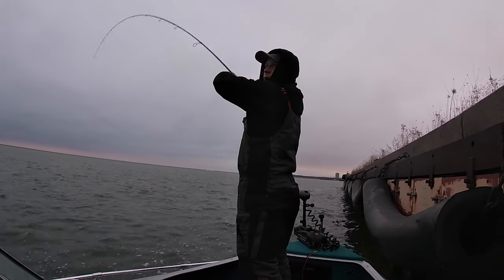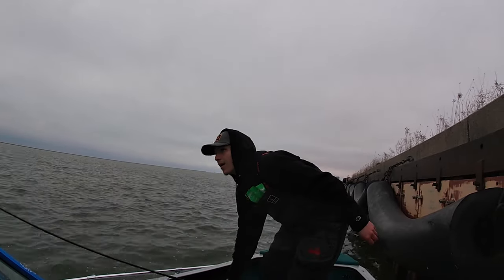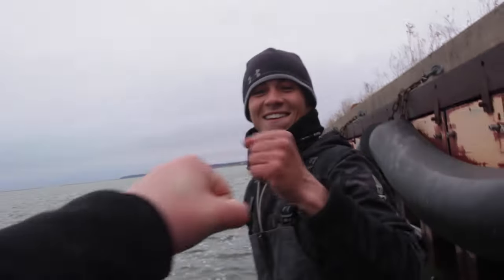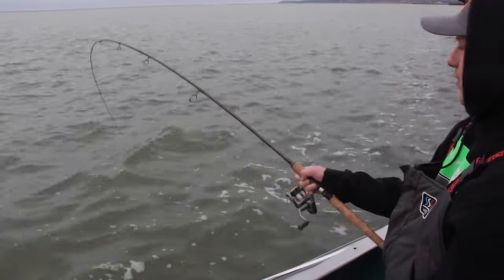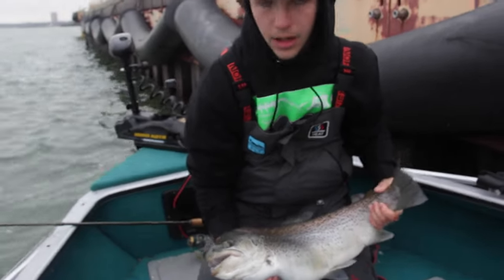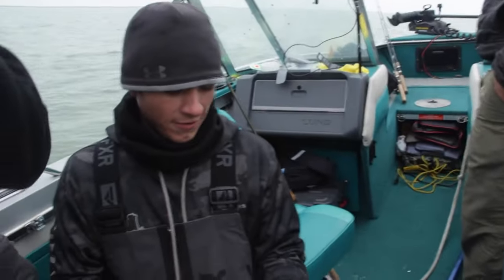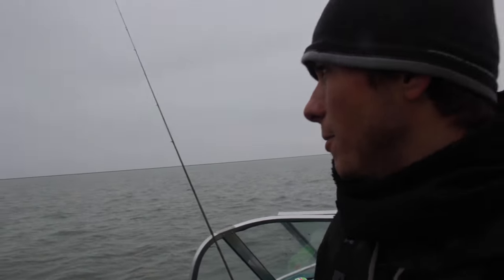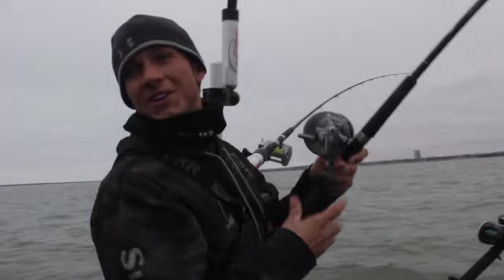Milwaukee Harbor BROWN TROUT BEATDOWN!! - Vertical Jigging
NORFIN USA SUIT:
Use Code: WISCONSINANGLERS

Musky Mike Hair Jigs!!

Get EUROTACKLE here!

Della Bay Rods: Get them HERE!